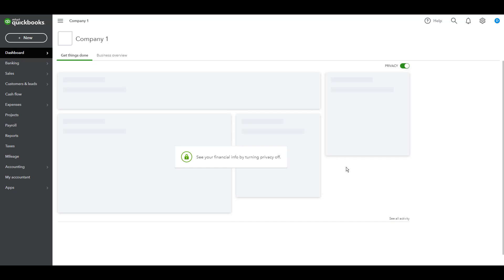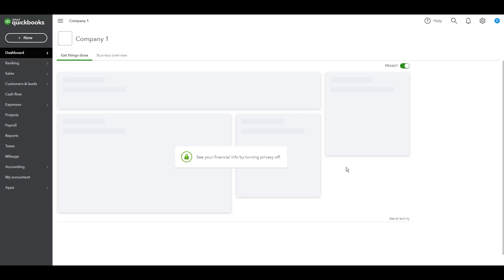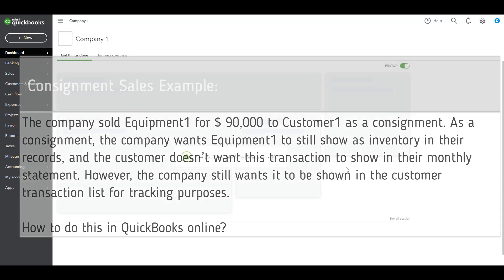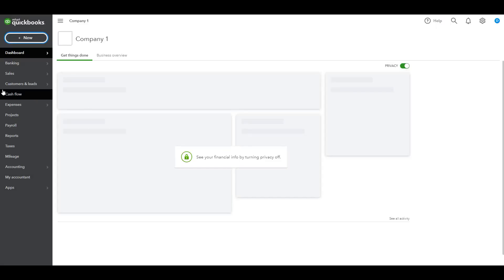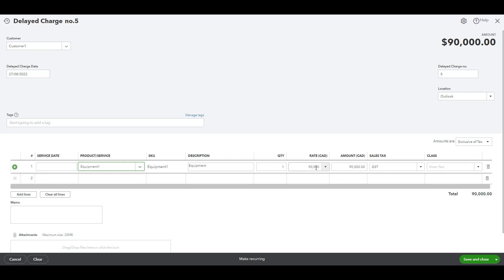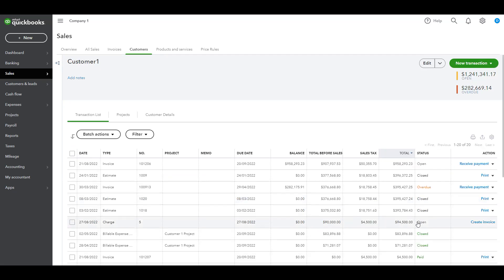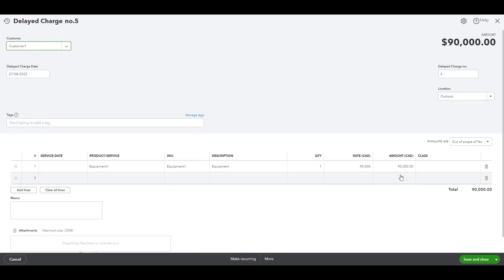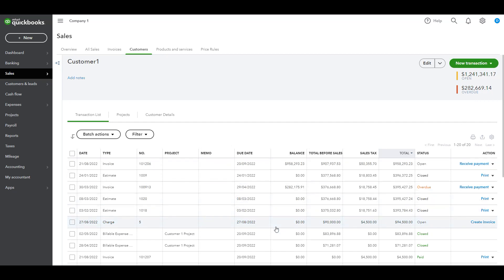How to Create Consignment Sales in QuickBooks Online